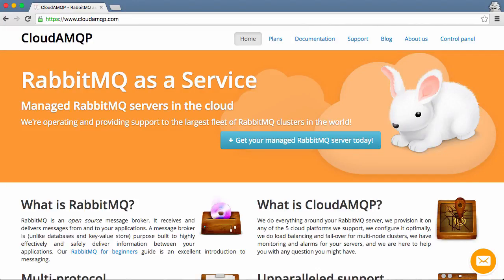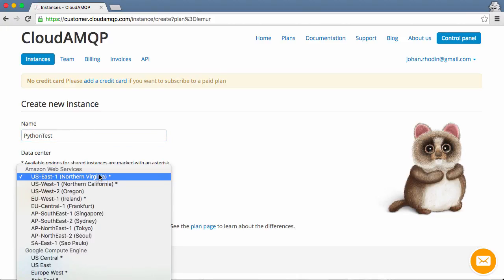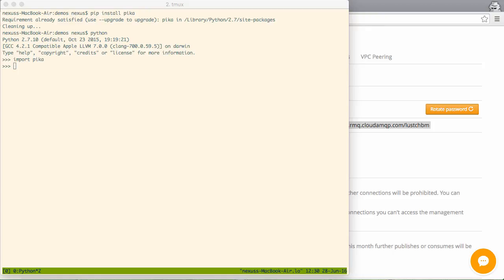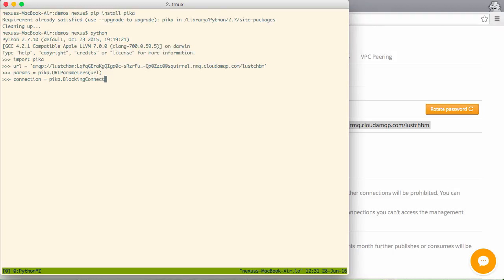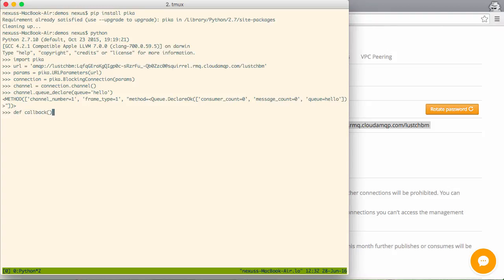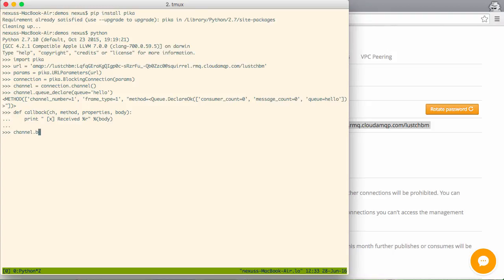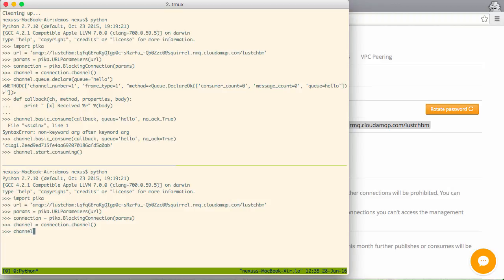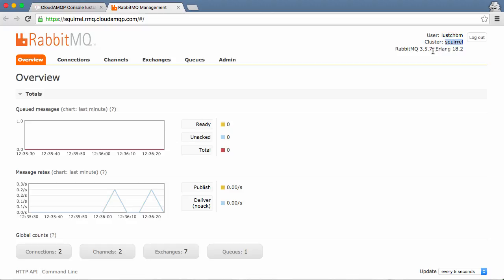Getting Started with RabbitMQ and CloudAMQP: Python & Pika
Learn how to setup a RabbitMQ instance with CloudAMQP and use it with Python and the popular client library Pika.

New to RabbitMQ?